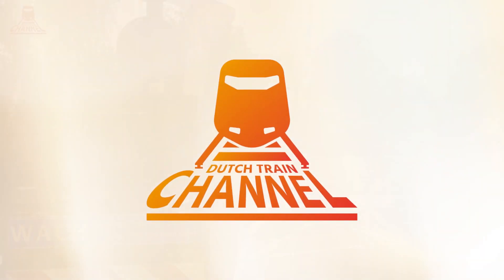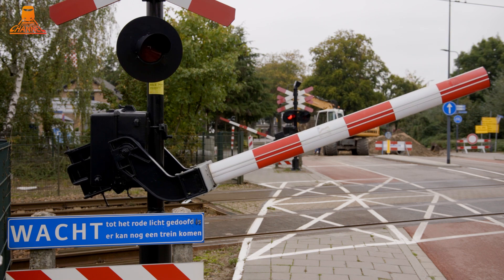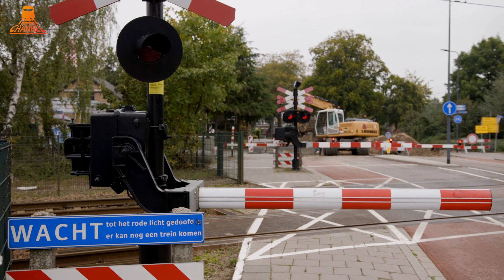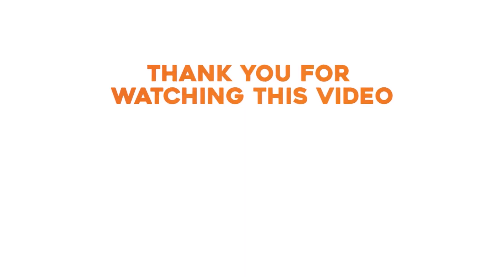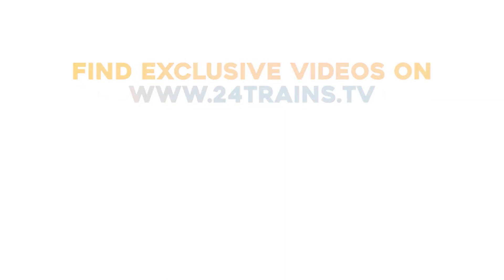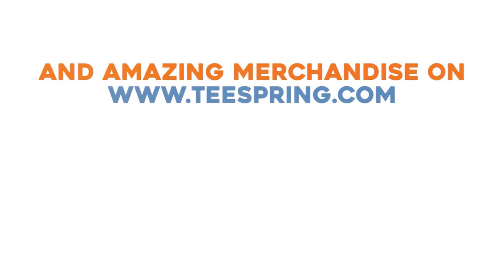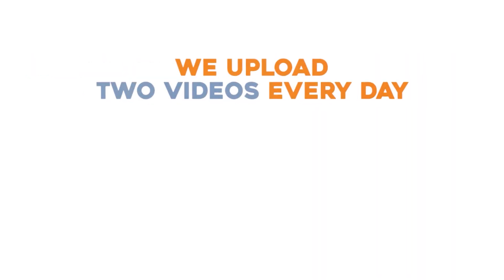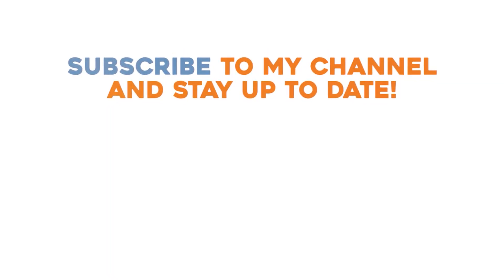DUTCH RAILROAD CROSSING - Rosmalen - Molenstraat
A dutch railroad crossing at Rosmalen - Molenstraat

This channel features mostly railroad crossings in the Netherlands, but does also occasionally presents videos of bridges, model trains, church bells and other events.

PLEASE NOTICE: The right to ownership of this video remains FP Video’s at all times. Without permission it is not allowed to use this video or to make screenshots of the video. Also, other infringements of intellectual property rights will be prosecuted. Any evidence of this can lead to damage claims and legal remedies. The person who infringed copyright will be held responsible for all costs FP Video must make including legal assistance, legal and extrajudicial costs. If you have any questions regarding the videos or if you would like to ask permission to use any content, please do not hesitate to contact FP Video

Only non-commercial legal entities are allowed to embed or place a hyperlink to this video. It is obligatory to mention  FP Video as the owner of the copyright.

LET OP: Het eigendomsrecht van deze video is van FP Video uit Ens. FP video is eigenaar (auteur) van al het beeldmateriaal. Het zonder toestemming rippen van videomateriaal, het maken van screenshots of andere vormen van het overtreden van de auteurswet is strafbaar! Bij constatering hiervan kan het leiden tot schadeclaims en rechtsgangen, waarbij de schade wordt verhaald op diegene die de auteurswet heeft overtreden. Heeft u vragen over het beeldmateriaal, of wilt u toestemming voor het gebruik ervan? Dan kunt u contact opnemen met FP Video

Doorlinken of embedden voor niet-commerciële rechtspersonen is met bronvermelding toegestaan.